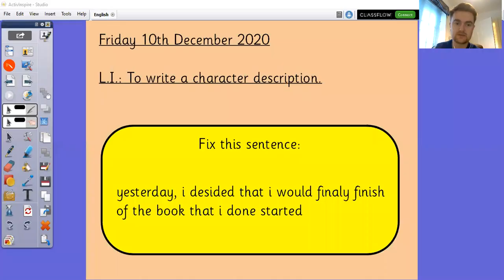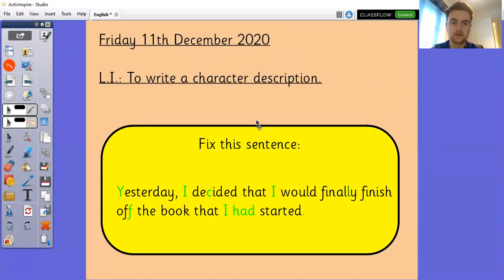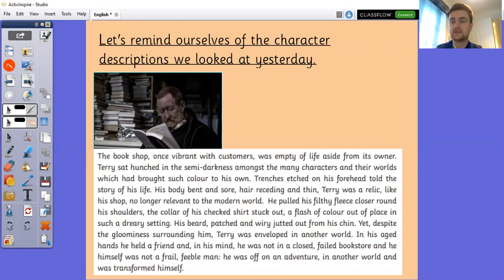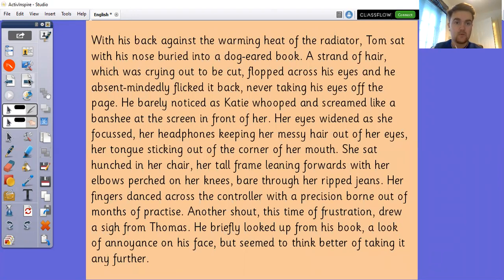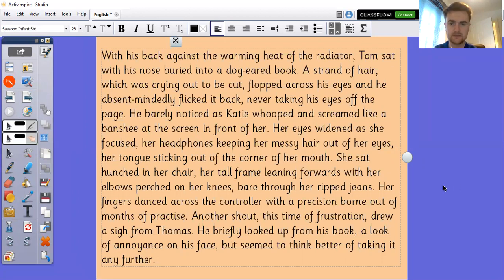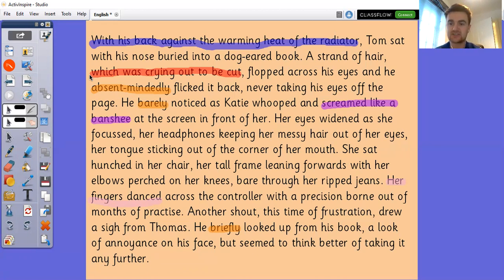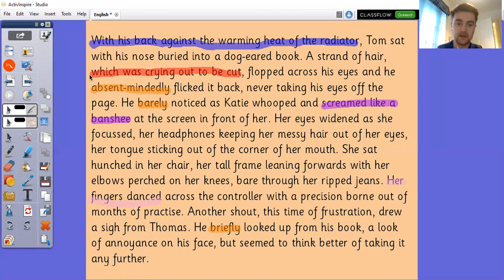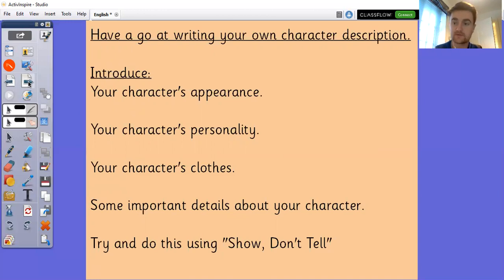11.12.20 - Year 5 - English